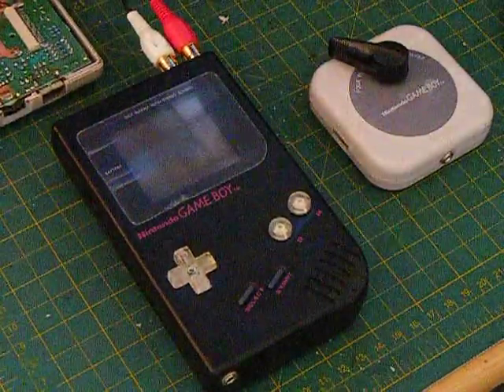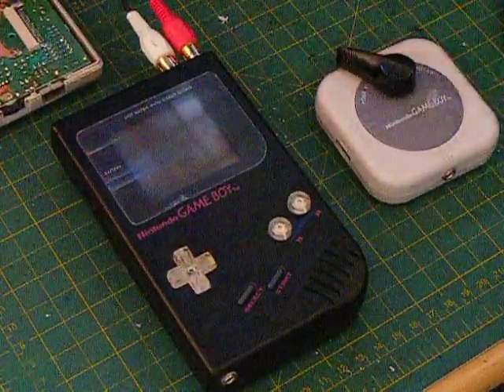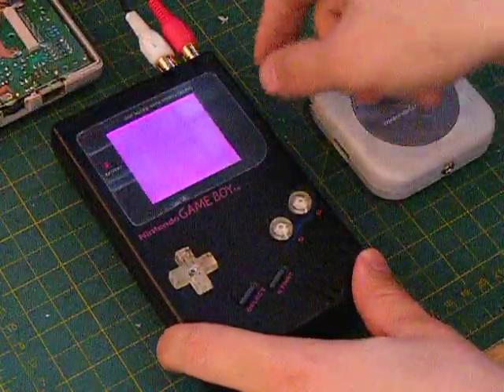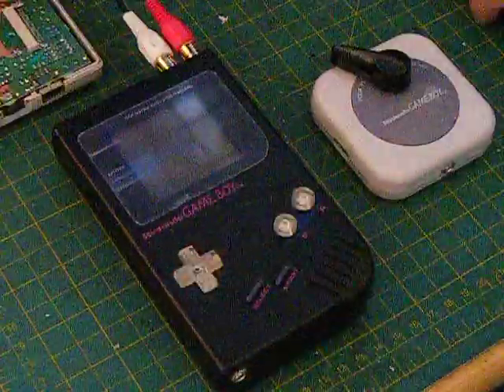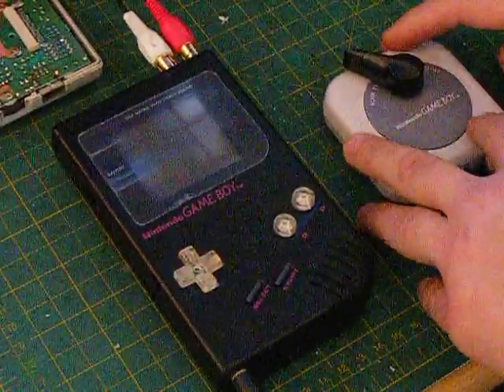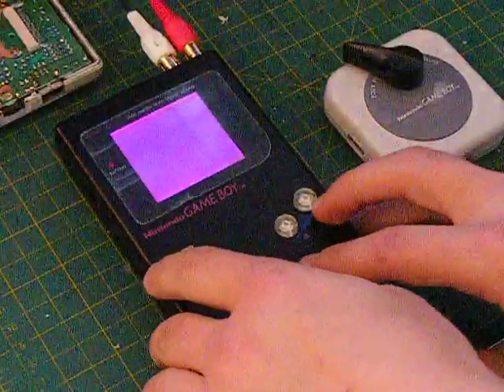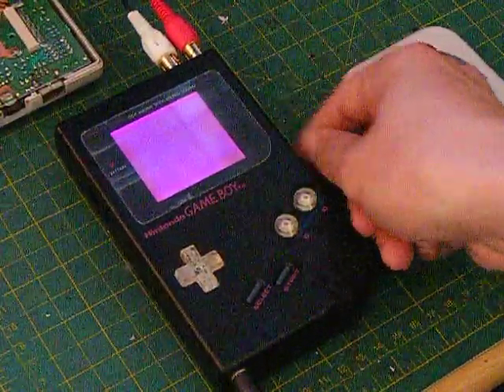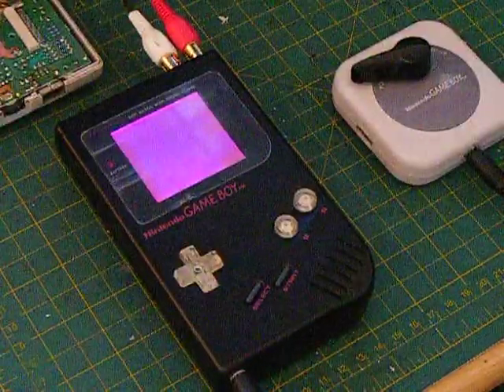Circuit Bent Gameboy Break-Out Pitck kit.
A break out kit to control the time clock of the gameboy. This kit allows you to keep the original speaker of the gameboy and also not carry it around when you dont need the pitch control (traveling, composing, and not playing a live show, etc.) Any questions or comments welcomed. Thanks